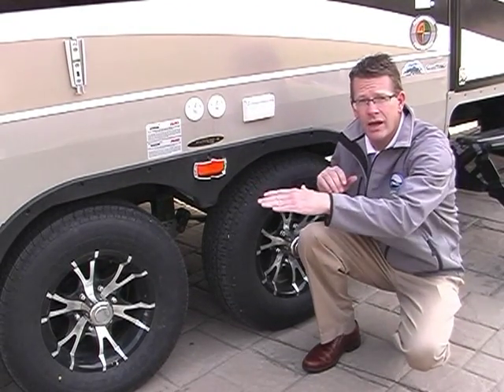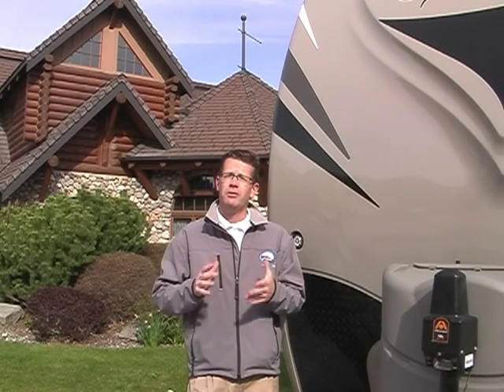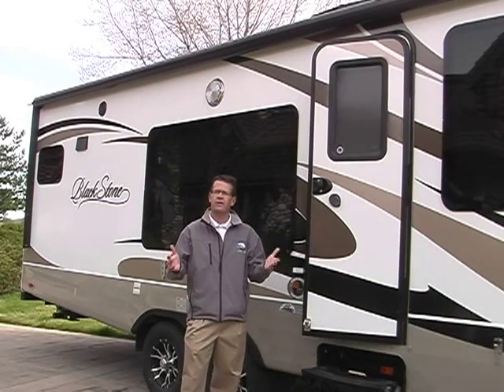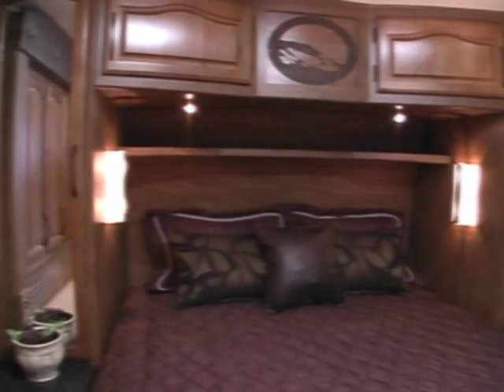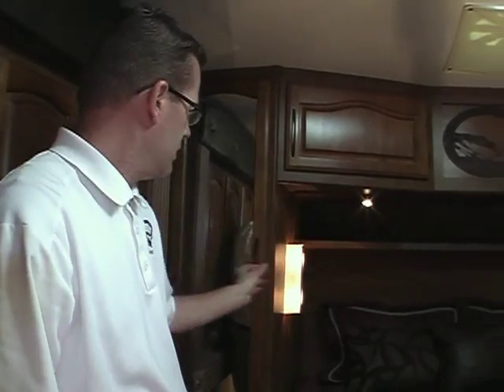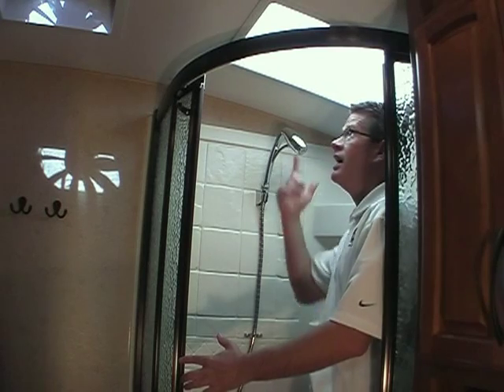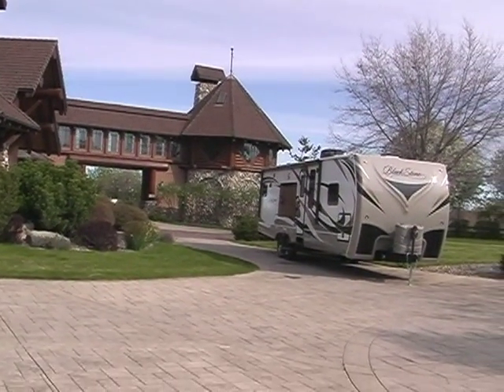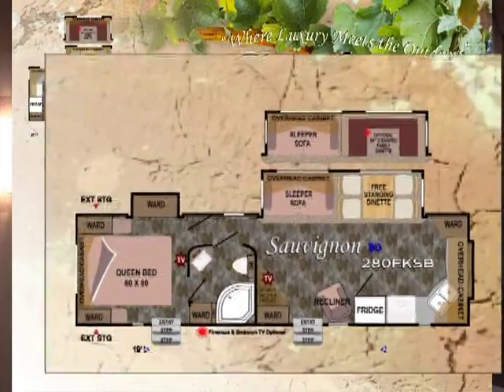2013 Black Stone Travel Trailers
Check out the features on the 2013 Black Stone Travel Trailers!